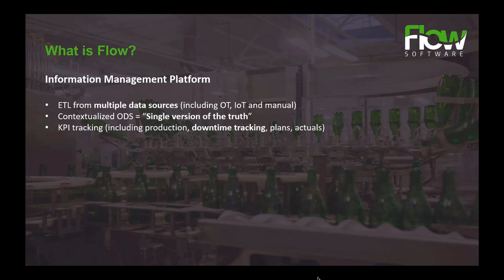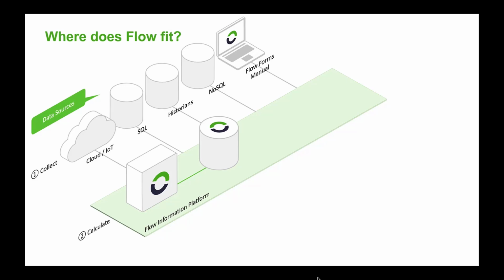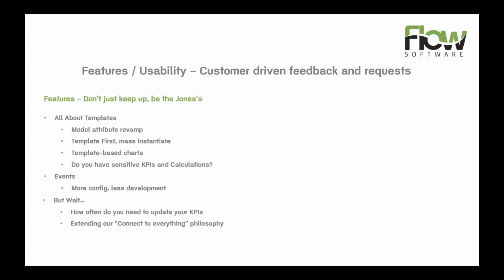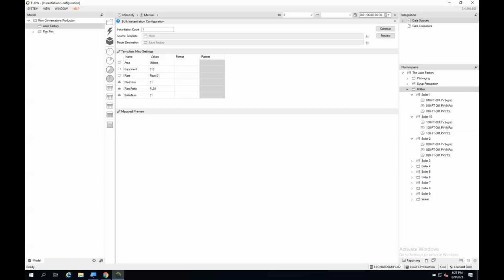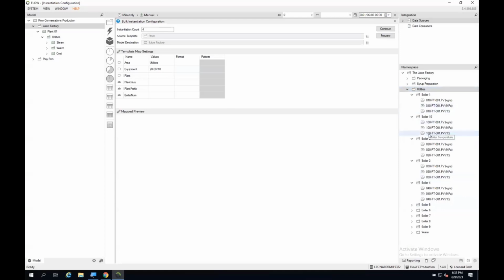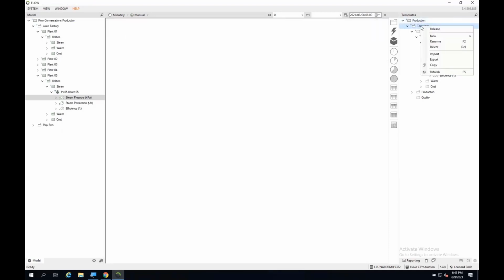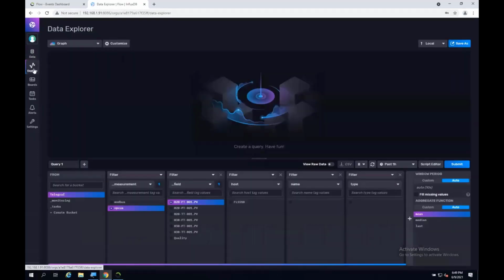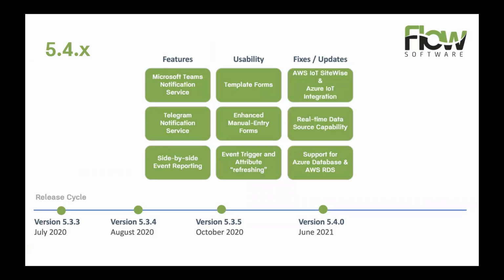Flow 5.4.0 Release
Learn what's new in Flow 5.4.0

➝ New Features:
The new release includes some exciting new features like model security, InfluxDB as a data source and event trigger enhancements, to name a few.

➝ Usability:
We'll show you added engineering usability features like copy/paste, import/export, and using templates for events and charts.

➝ Fixes and Updates:
Apart from a number of performance enhancements, we've added support for .Net Core 3.1 and .Net Framework 4.8, as well as OS support for Windows Server 2019.